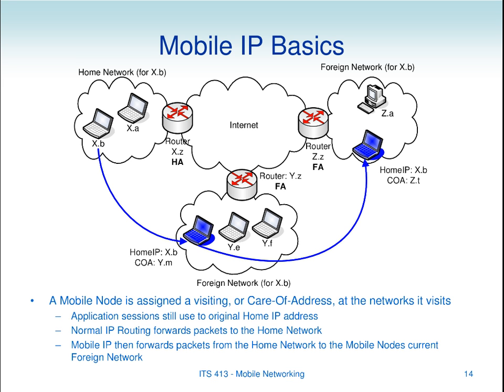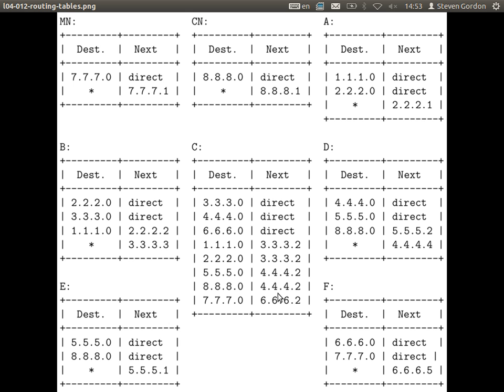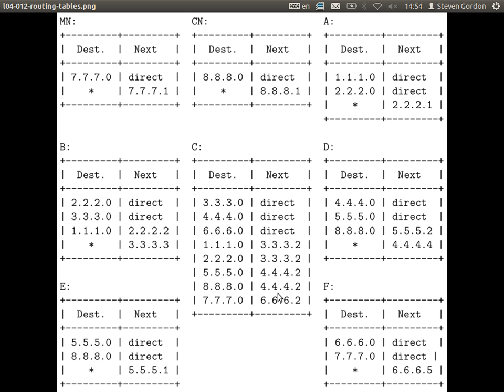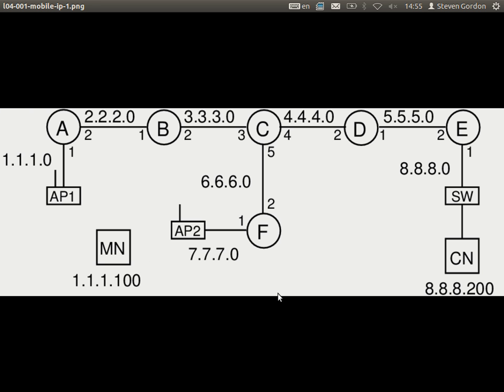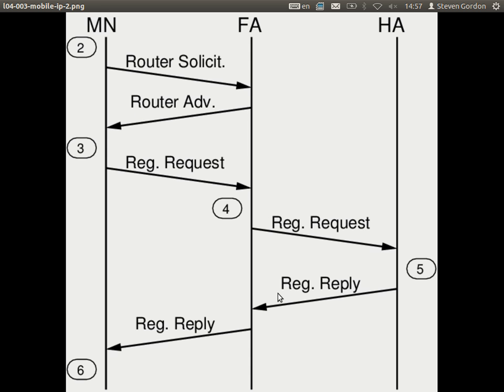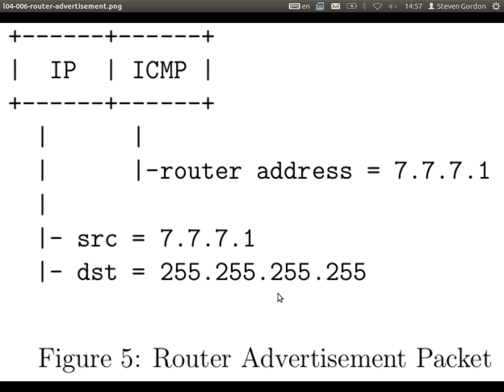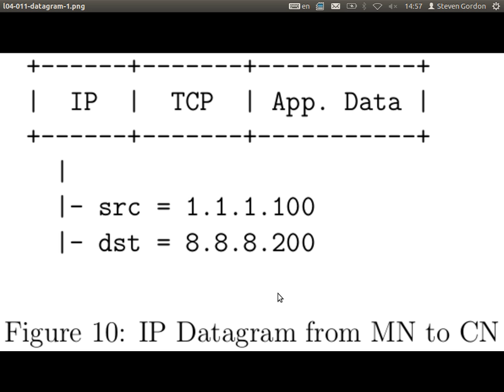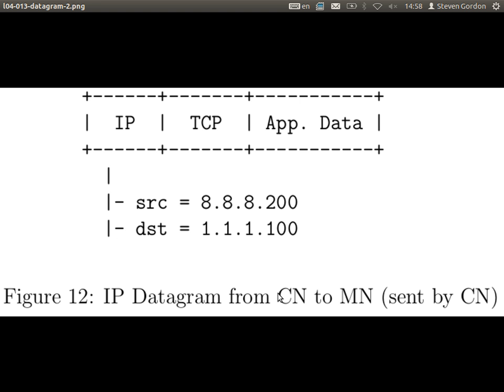ITS413, Lecture 14, 02 Jan 2013 - Mobile IP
Lecture 14 of ITS413 Internet Technologies and Applications at Sirindhorn International Institute of Technology, Thammasat University. Given on 2 January 2013 at Bangkadi, Pathumthani, Thailand by Steven Gordon.